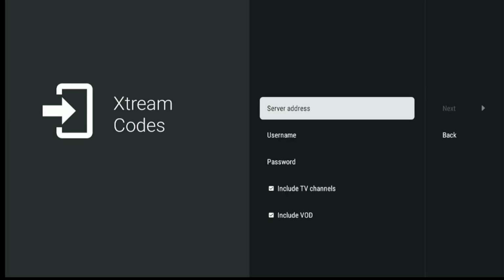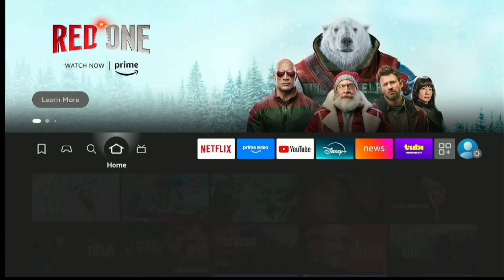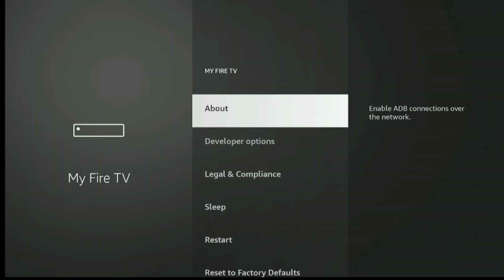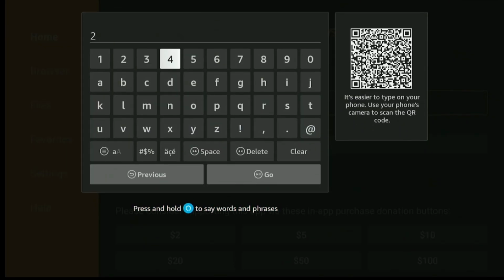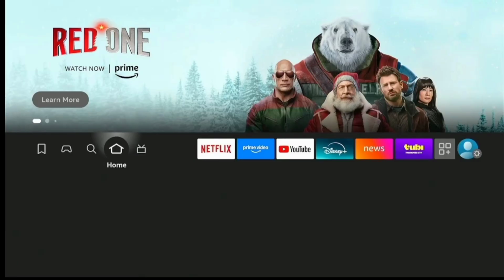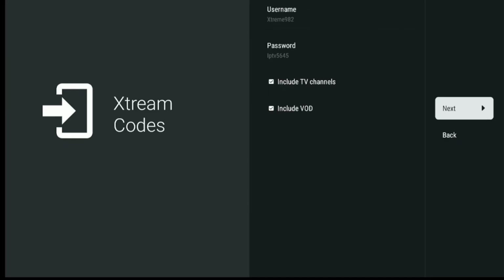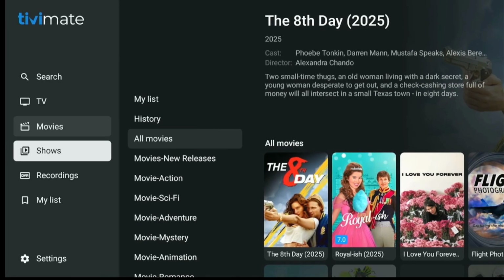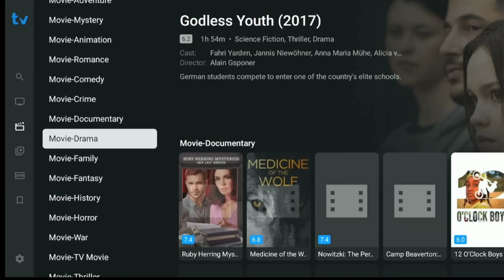Best IPTV Player for FireStick | Watch Live TV & Sports in HD Install tivimate (Guide 2025)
Looking for the best IPTV player for your FireStick to stream live TV, sports, movies, and international channels in HD without buffering? In this video, I’ll show you the top IPTV players for FireStick in 2025, including free and premium options that deliver the best streaming experience.

🔥 These apps work on:
✔ FireStick & FireStick 4K / Max
✔ Fire TV Cube
✔ Android TV & Smart TVs
✔ NVIDIA Shield
📌 In this video, you will learn:
Which IPTV player is best for live TV & sports
Free vs Paid IPTV players – Which one is worth it?
How to install and set up IPTV players on FireStick
Bonus tips to avoid buffering & improve streaming performance
✅ Top Features Covered:
M3U Playlist Support
Xtream Codes Login
EPG TV Guide
Multi-screen Support
Recording & Catch-up TV Options
📺 Whether you're looking for a clean interface, advanced DVR features, or ultimate performance, this video helps you pick the RIGHT IPTV player for your FireStick in 2025.
👍 Don’t Forget:
👉 LIKE this video if it helps

best iptv player for firestick 2025, firestick iptv setup, iptv player review, tivimate vs iptv smarters, watch live tv on firestick, best free iptv app firestick